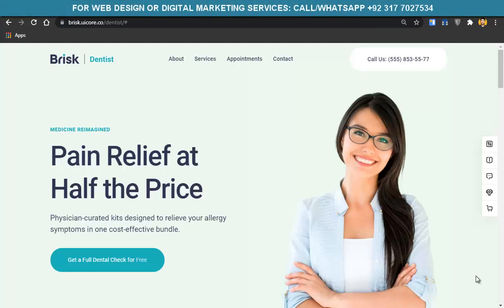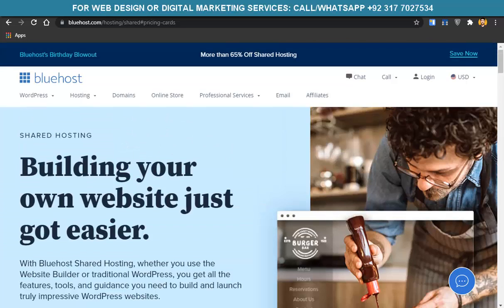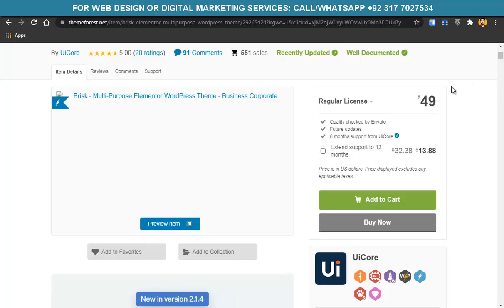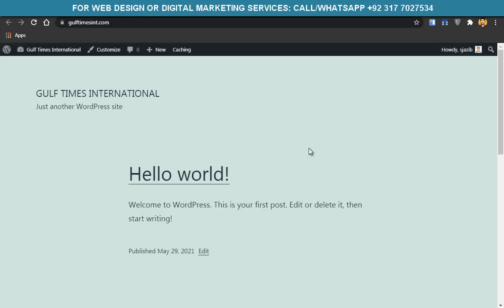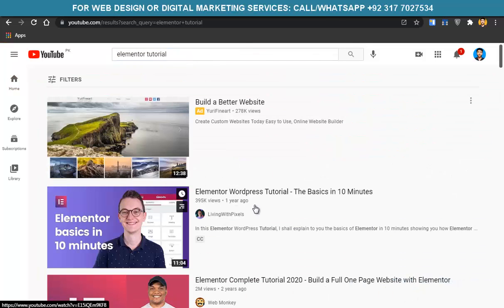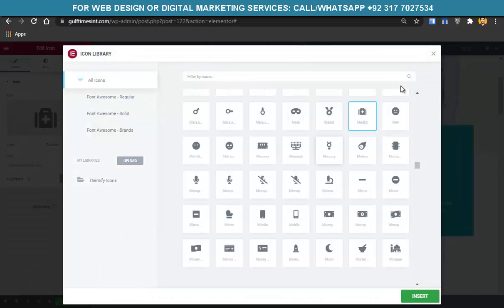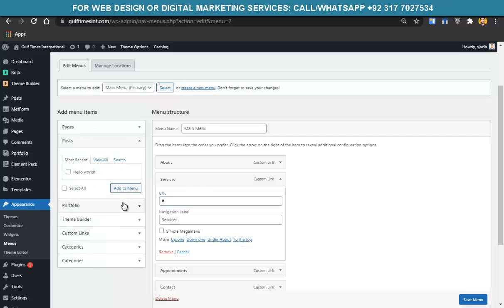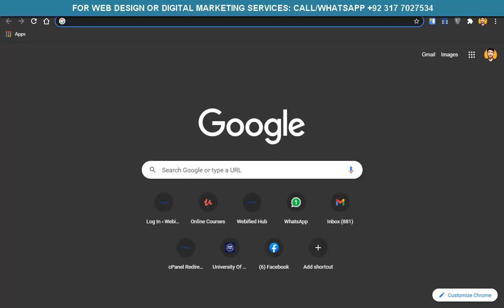How to Make Dentist Website Using WordPress - Elementor Dental Clinic Website Tutorial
How to Make Dentist / Dental Clinic Website Using WordPress - Elementor Dentist Website Tutorial

In this video you will learn how to make a professional dental clinic website using elementor and how you can easily design a mobile friendly and seo friendly dentist website using elementor and wordpress easily for dentist & dental clinic appointments & bookings.
You will also learn basics of creating professional portfolio websites for dentists, dental clinics & doctors etc and will be able to create any type of website.
if you also are willing to know that how you can make a dentist website for your dental clinic or as a professional dentist using wordpress and elementor then you should watch full video till end to know complete dentist website elementor tutorial in which complete dentist website wordpress tutorial is given.

CHAPTERS:-
00:00 How to Make Dentist Website using WordPress(Elementor Dental Clinic Website Overview)
00:19 Get $300 Dentist Website Tools For Free (Dental Website WordPress Giveaway)
01:47 Get Best Domain & Hosting For Dental Clinic WordPress Website using Elementor
03:54 Best Hosting Plans Review for Clinic Website in Wordpress
08:48 How To Install Dental Clinic WordPress Theme with Elementor
09:07 Buy Brisk WordPress Theme to Create Dentist WordPress Website
09:38 Create Dental Clinic Website Within 1 Click
15:33 Dentist Website Before vs After Installing Brisk Theme
15:48 Install & Activate Brisk WordPress Theme to Create Dentist Website
17:36 Import Dentist Clinic Website in One Click Demo Import
20:02 Dental WordPress Website Basic Settings
21:24 How To Edit Dentist Website using Elementor
21:49 How To Learn Elementor & Create Dentist Website
30:30 Edit Dentist Website Menu Options & Page
37:12 Best of Luck for your Professional Dentist Website

☐ Liked?